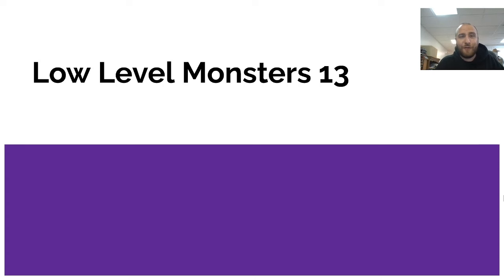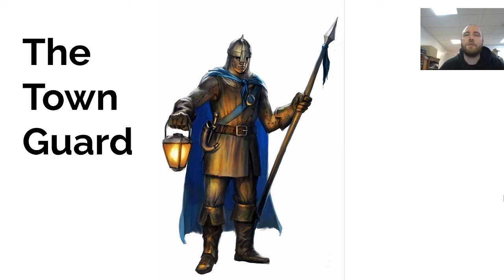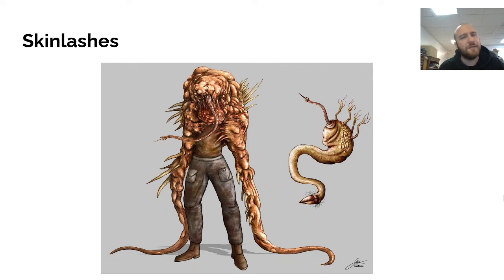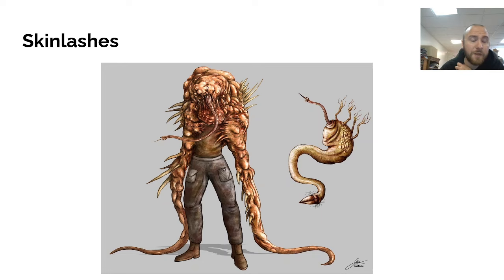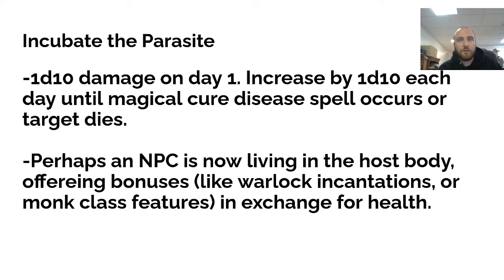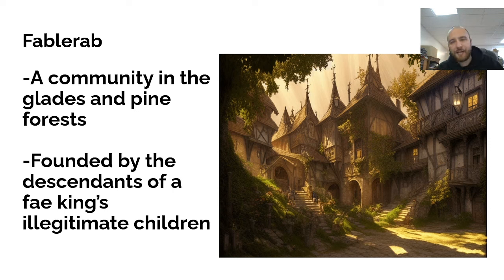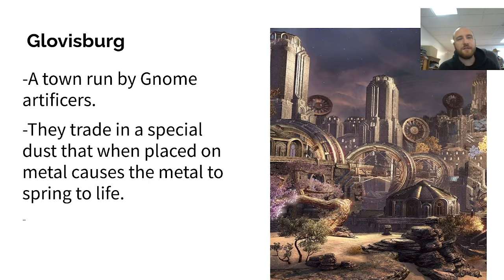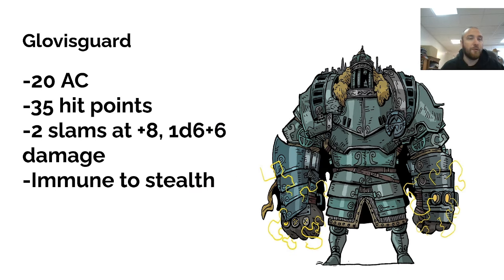DND Workshop Low Level Monsters: Town Guards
Today on Desks and Dorks' Low Level Monster series Kyle tackles some new ways to make innovative town guards.